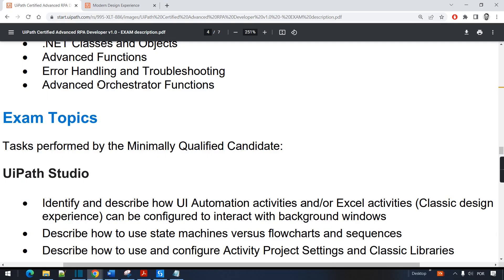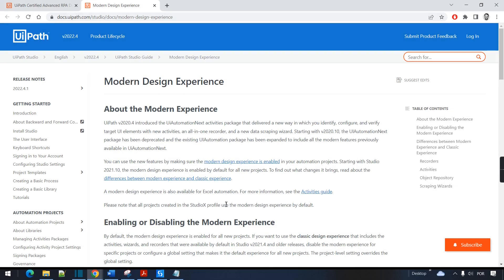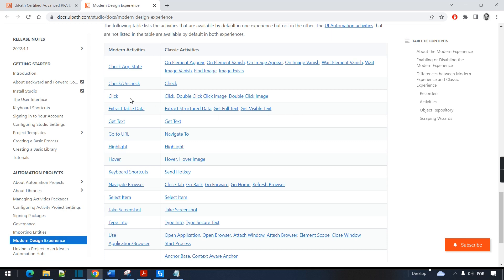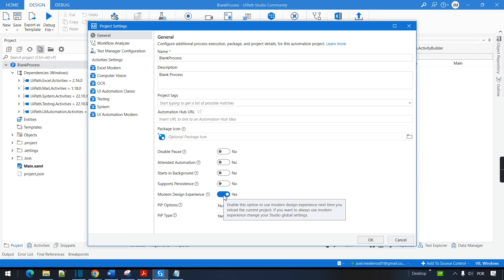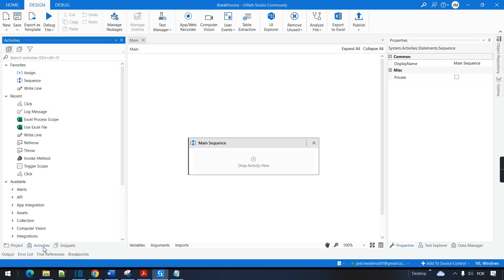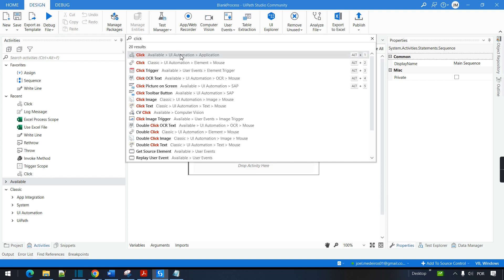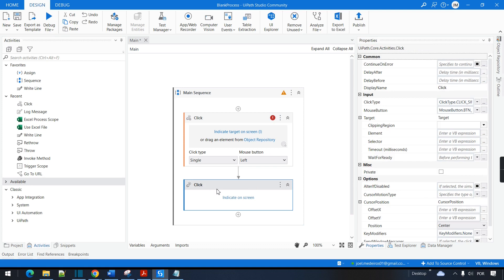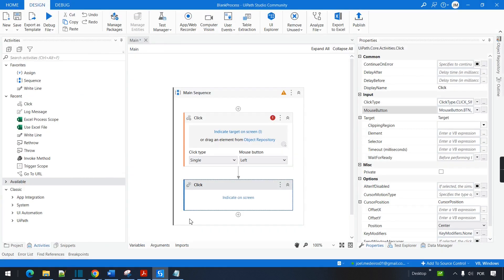UiARD UiPath Advanced RPA Developer Exam Prep | UiPath Classic Design Experience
UiARD (UiPath Advanced RPA Developer) is a certification program offered by UiPath for experienced RPA (Robotic Process Automation) developers. The certification is designed to validate the knowledge and skills required to design and develop advanced automation solutions using UiPath Studio.

for more details.